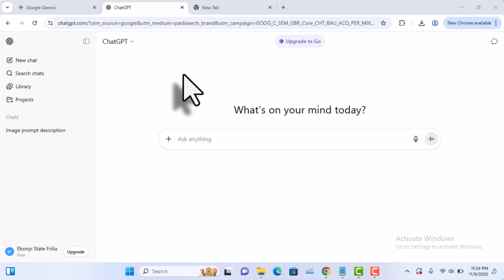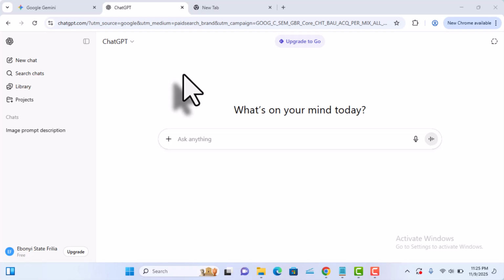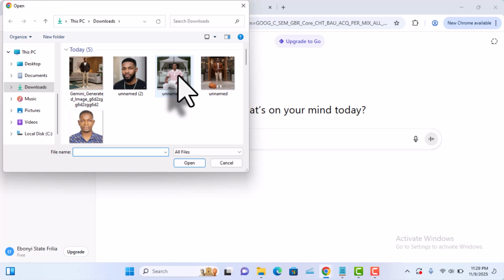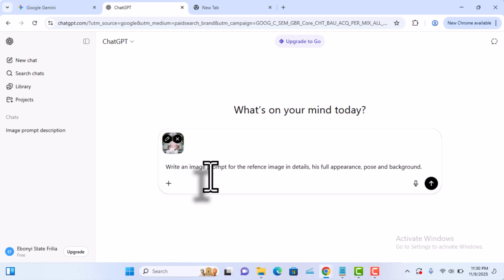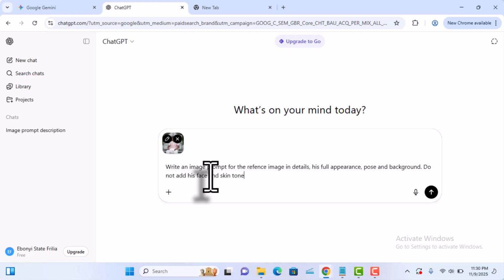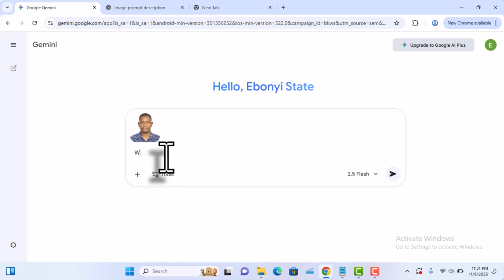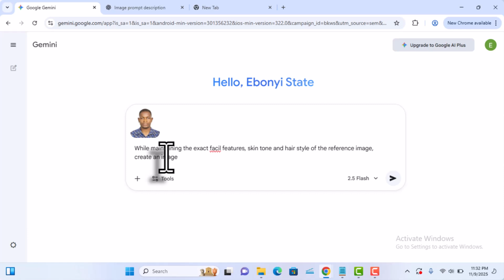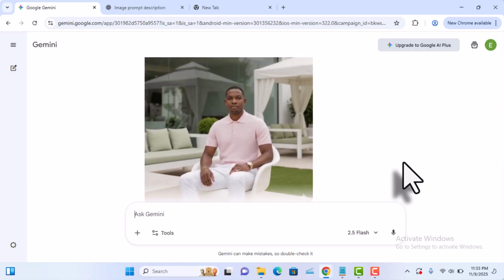Free AI Image Generator | How to Generate Realistic AI Studio Photos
Here in this Video, You will learn how to generate realistic Ai Studio Photos using Free Ai Image Generator.